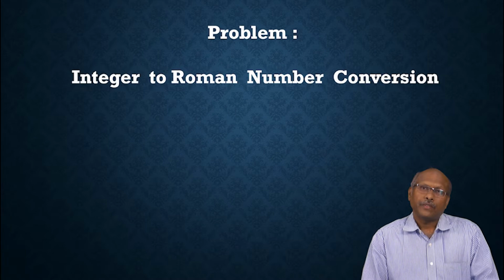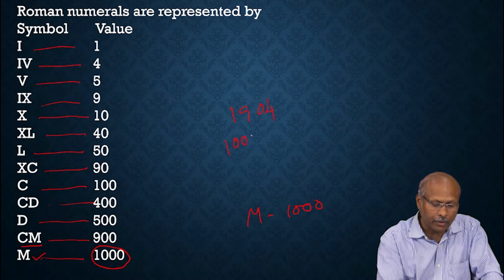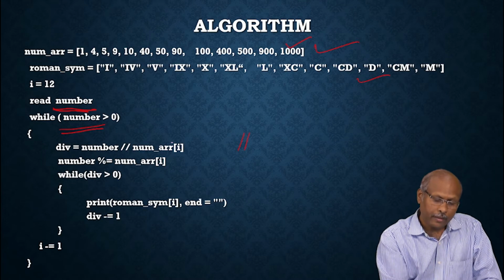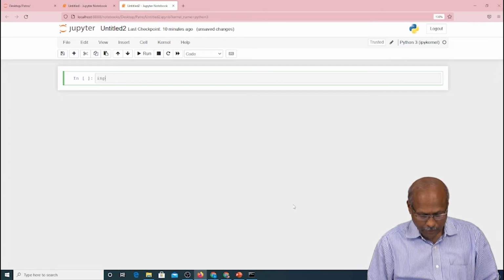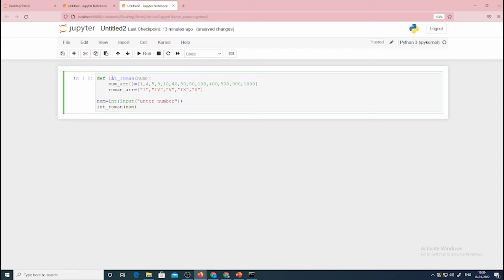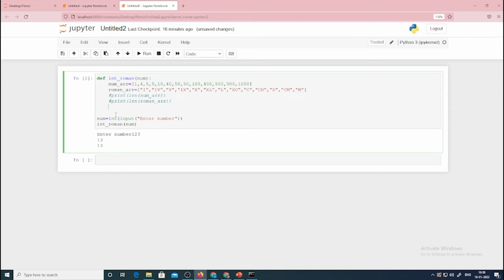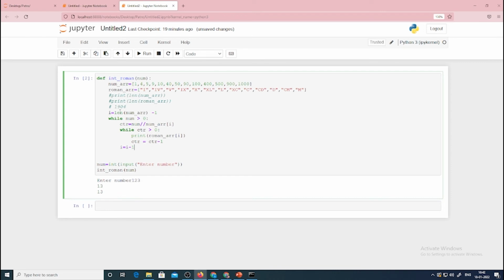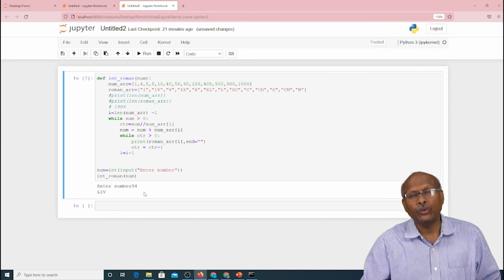Integer to Roman Number Conversion -Placement Coding Questions by Mr. E Krishna Rao Patro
Placement Coding Questions by Mr.  E Krishna Rao Patro | IARE

Telangana, India.